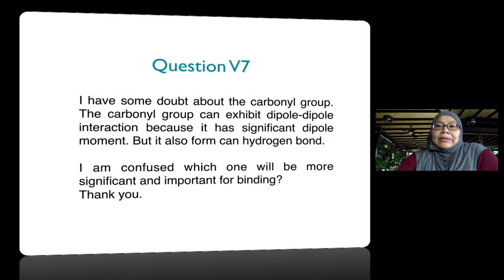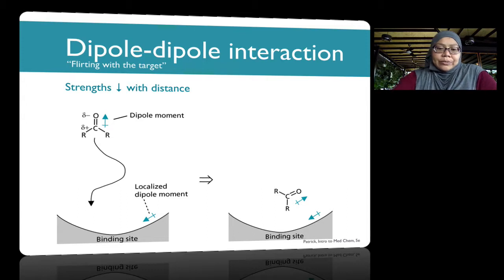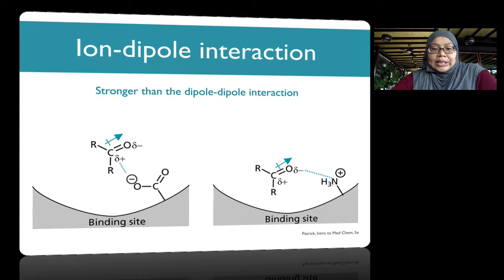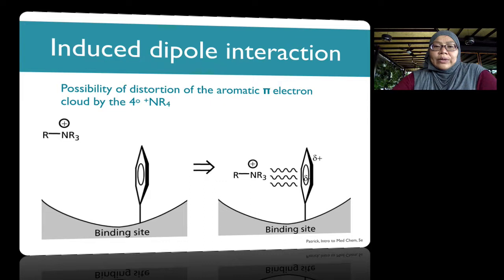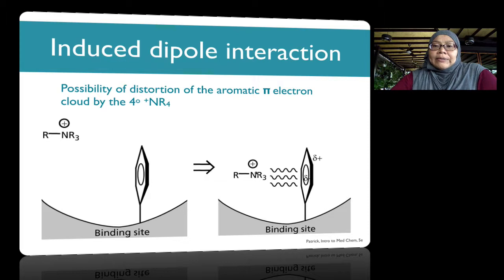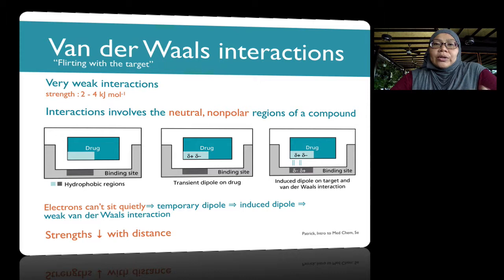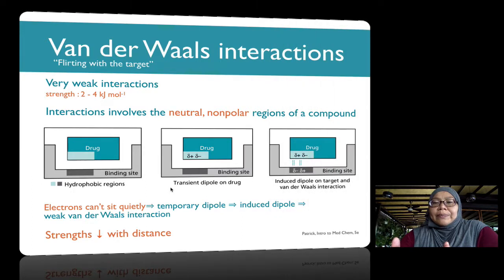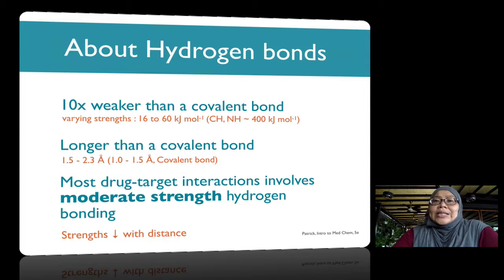AskDrAisyah V7: Confused about carbonyl group interactions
Q: I have some doubt about the carbonyl group. The carbonyl group can exhibit dipole-dipole interaction because it has significant dipole moment. But it also form can hydrogen bond. I confuse which one will be more significant and important for binding? Thank you.